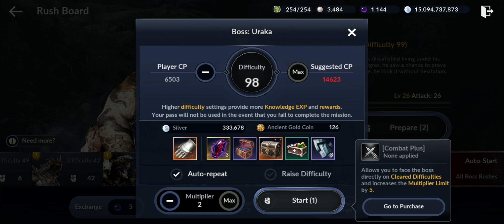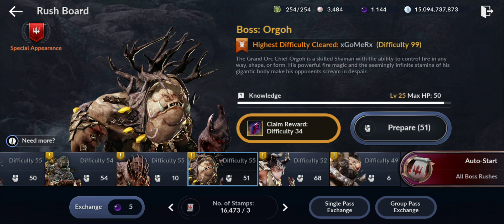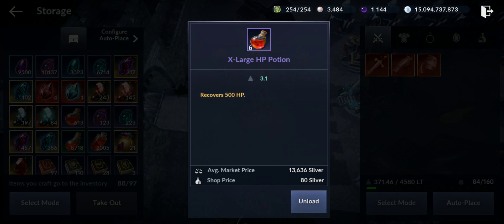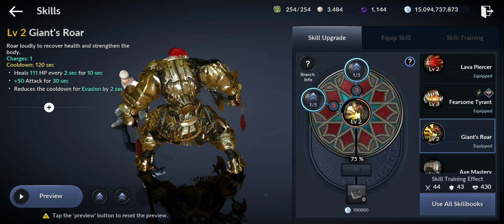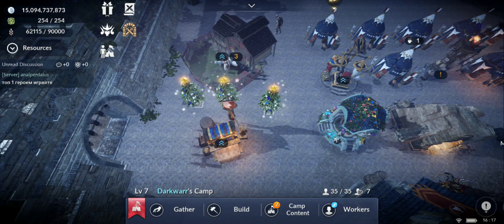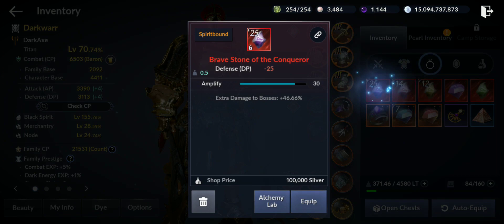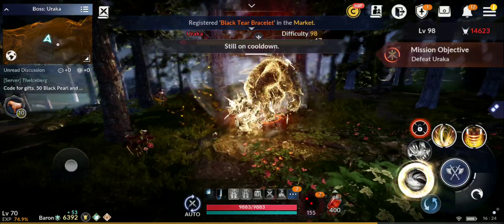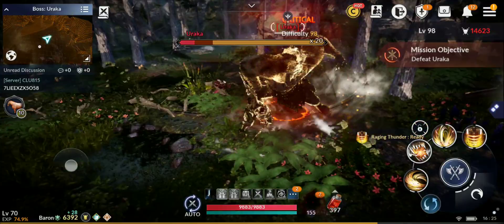Black Desert Mobile Boss Rush 99 Level Guide & Collecting All Rewards!